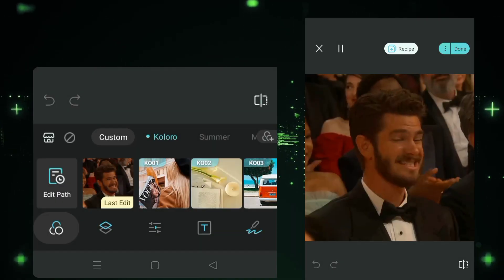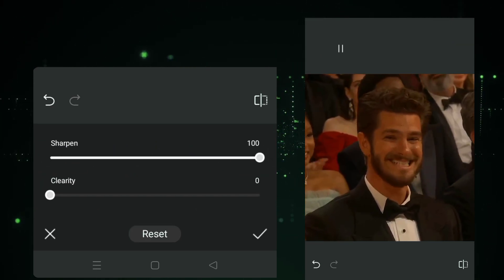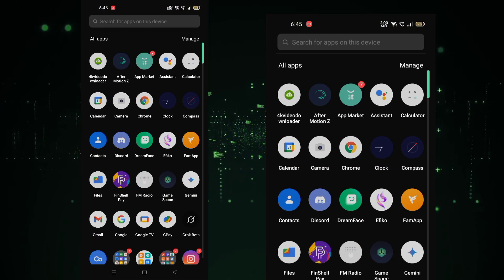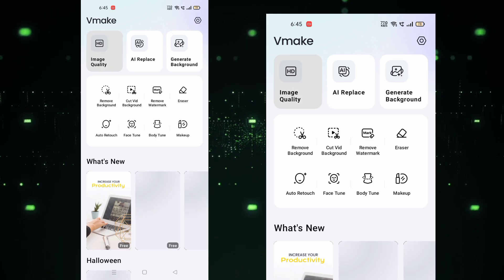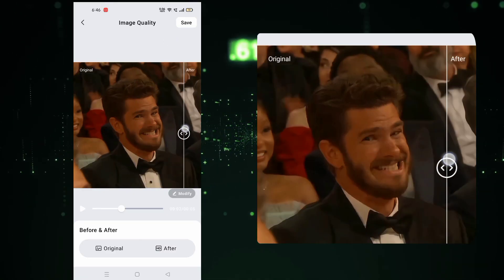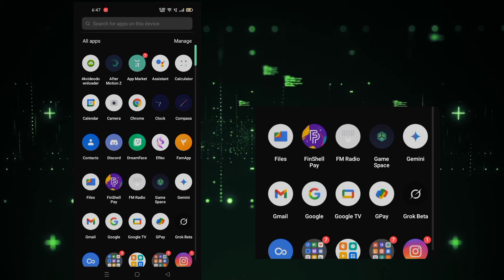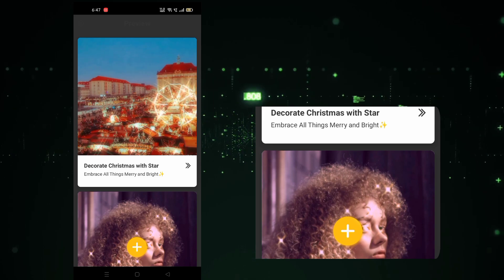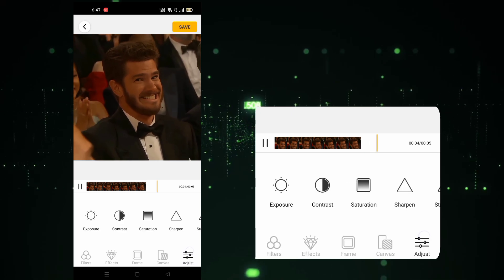Topaz like High quality video Enhancement Tutorial on phone 📱✅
Master Editing Like a Pro! 🎬

Join me on this journey to take your editing skills to the next level! 💬👇

↓keywords↓

how to get ae like quality in mobile
how to get topaz like Quality in android
how to get 4k 120fps in Android
how to use wink
how to use tova tokti video enhance ai
best quality for mobile
topaz for Mobile

Topaz on mobile video enhancer app android. Enhance video quality on mobile like topaz with AI features 2K and 4K quality video as well as manual tools such as Decompress, Antialias, Deblur, Denoise, Deinterlace, interpolation, Enhance and Upscale. You can use it to Enhance low quality video to HD high quality 4K video in the matter of seconds. Enhance normal video, portrait, or business video all in one app. TOVA AI leverages cutting-edge state of the art AI lol models to enhance video quality to 2K, 4K like topaz ai video. Tova stands out among the best video enhancer apps Remini, Topaz, AirVid, Crisp,VMake, Wink and many more.

filmmakingHashtags